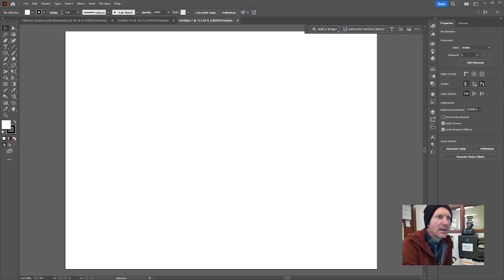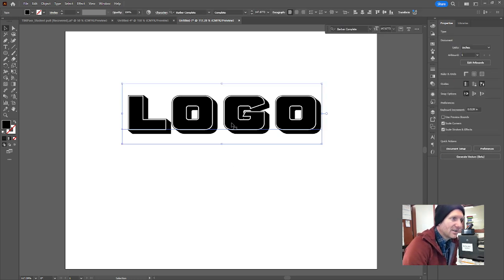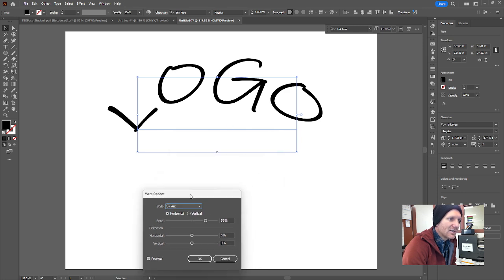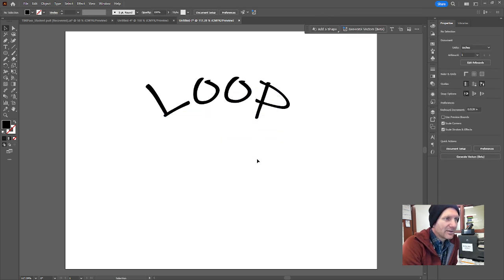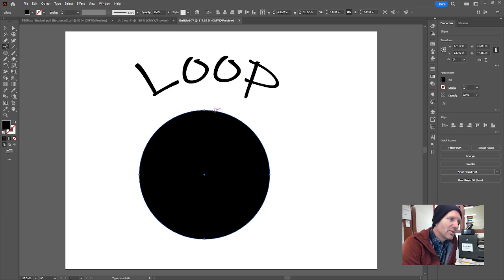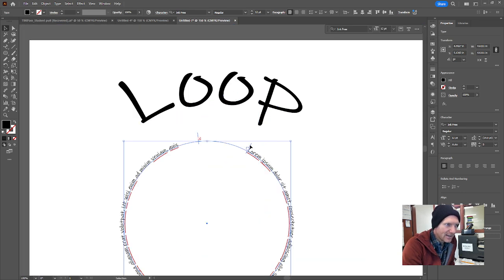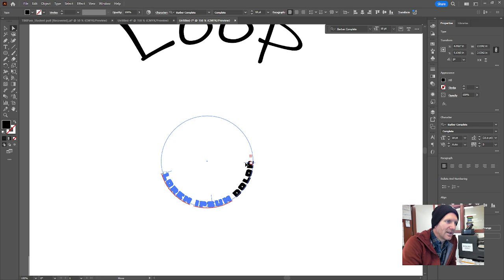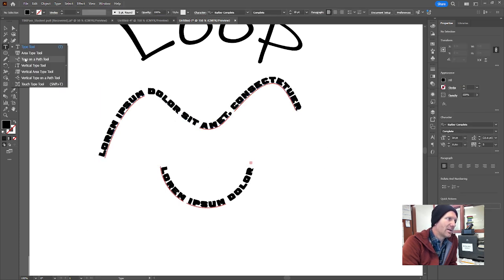W8 7.3B: Type on a Path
In this quick demo I review warping type with the menu navigation: Menu, Effect, (Select a warp), and then finish the demo with a review of the Type on a Path Tool.